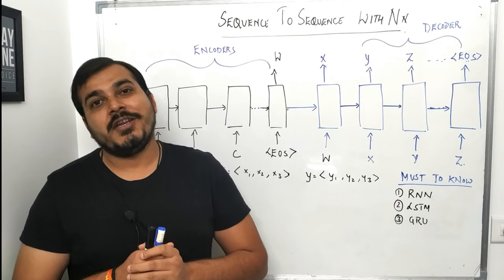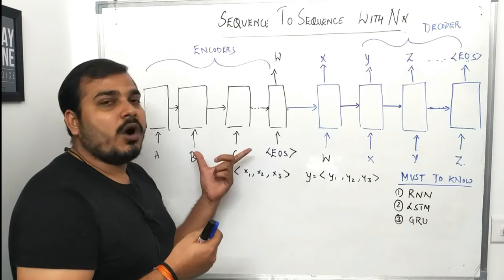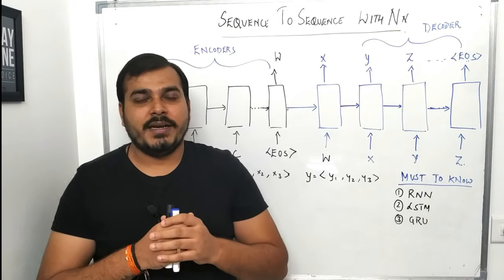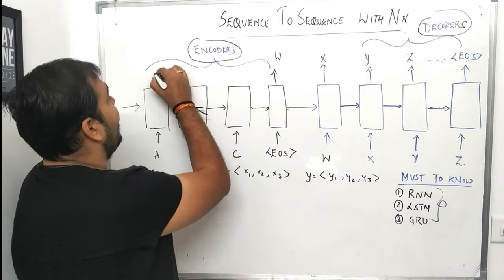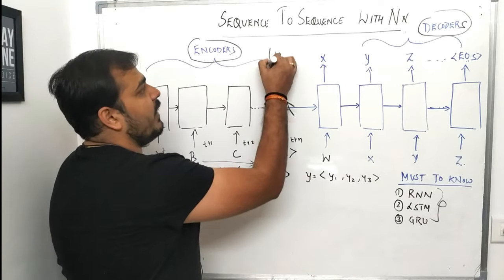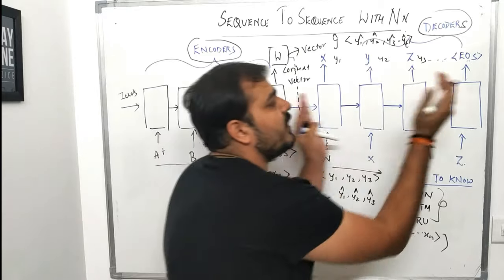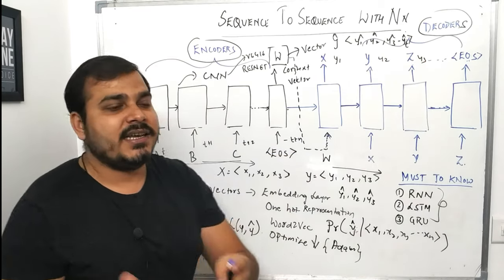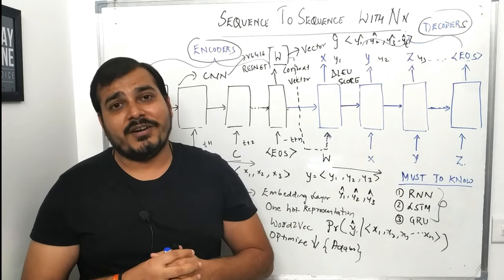Sequence To Sequence Learning With Neural Networks| Encoder And Decoder In-depth Intuition